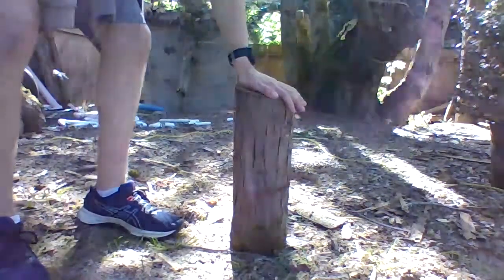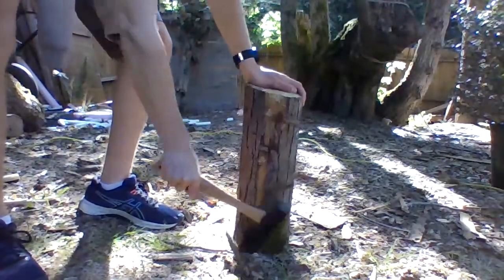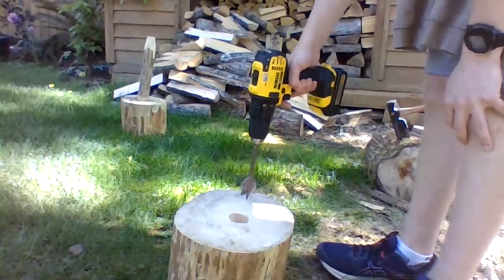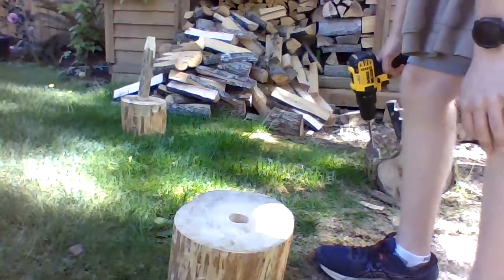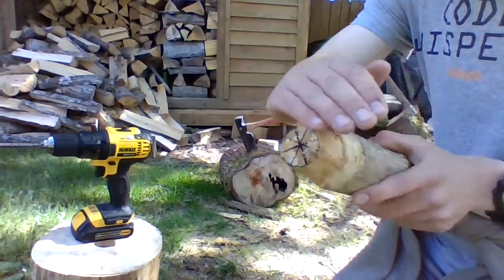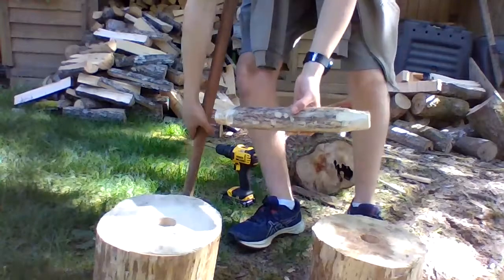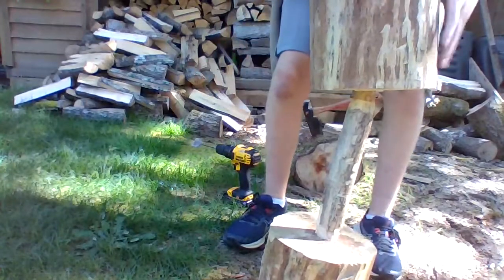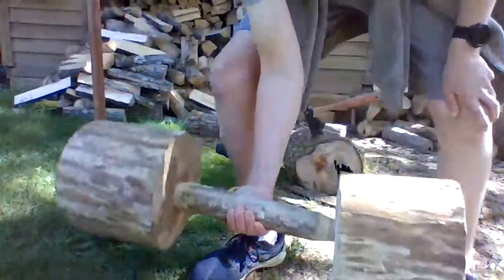How to make an epic Wood Barbell